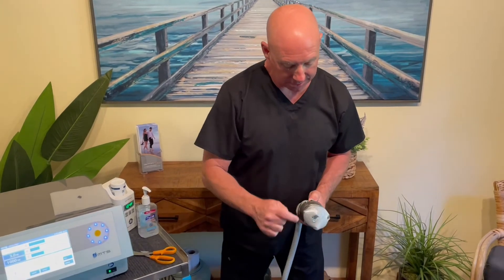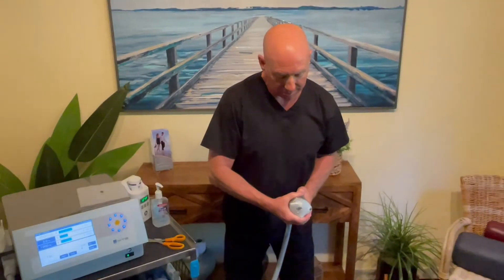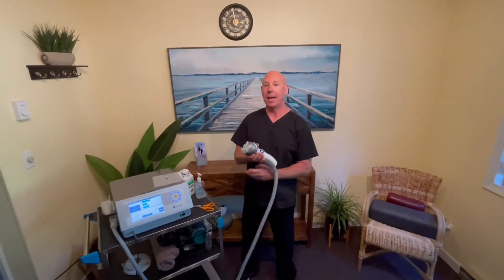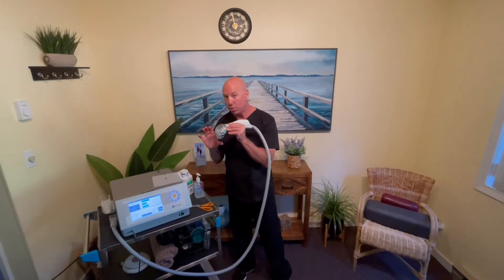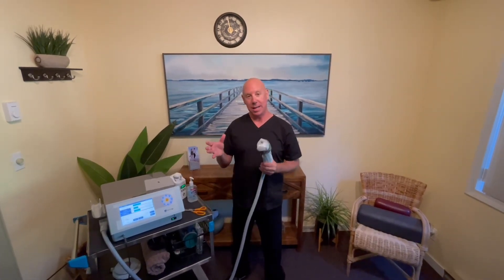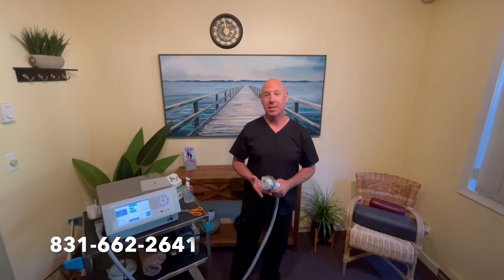Orthogold 100 Softwave Therapy: How to modify the want for targeted treatment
Permission to use image and video on social media platforms have been granted by the patients shown in our videos.